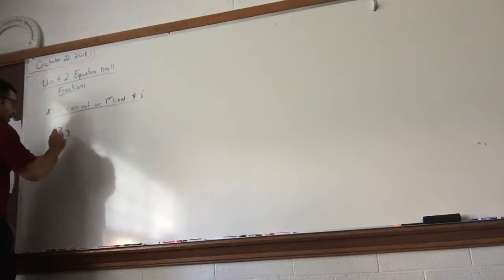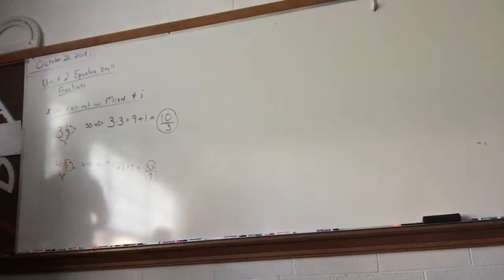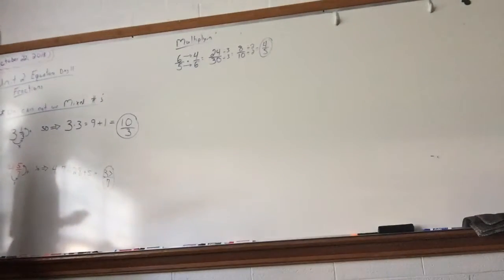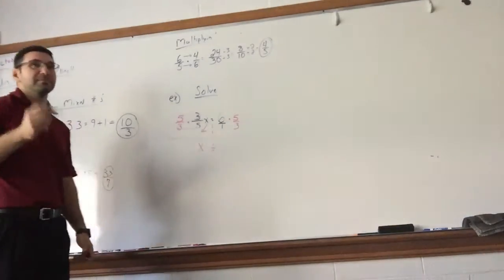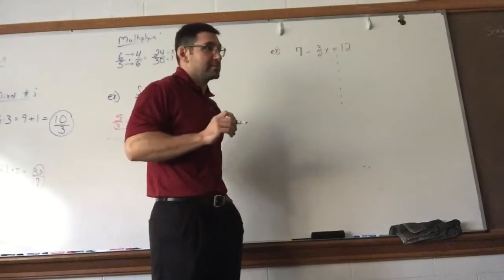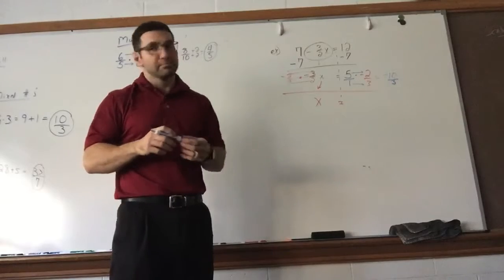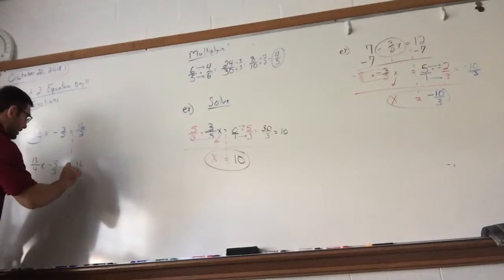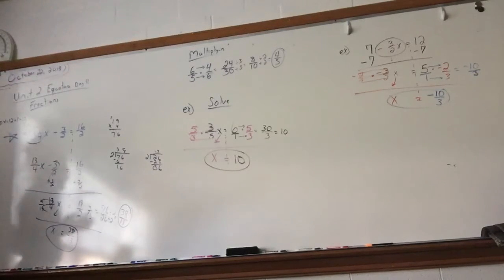Unit 2 Day 11 Fraction Equations